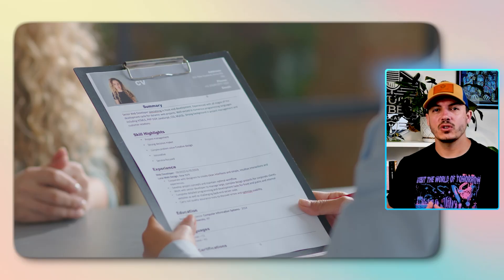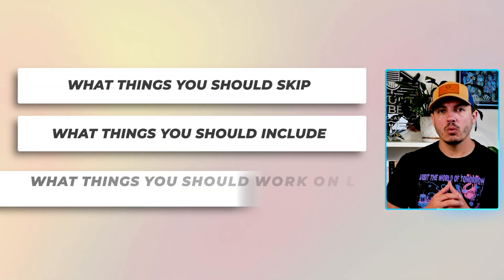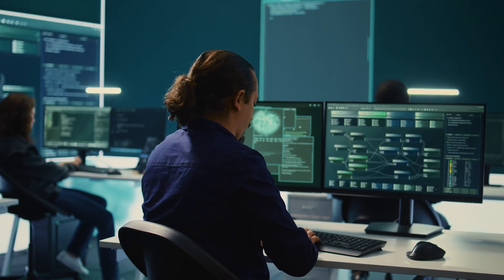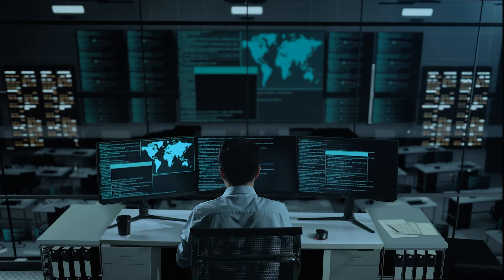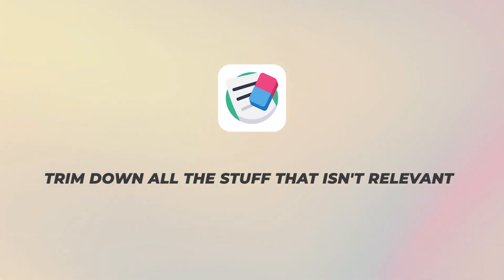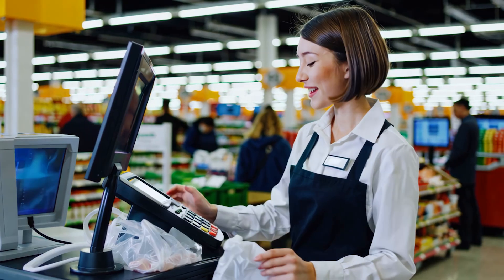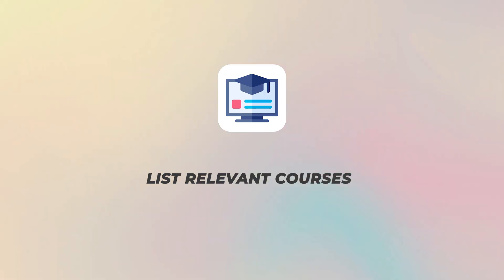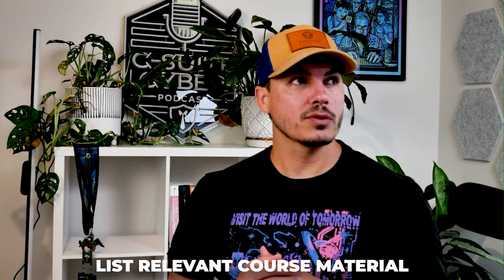SOC Analyst: Make Your Cybersecurity Resume Stand Out (Even With No Experience)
Breaking into cybersecurity is harder than ever — thousands of people are competing for the same entry-level jobs. So how do you make your resume stand out from the pile?

In this video, I’ll show you the exact strategies that hiring managers (like myself) actually pay attention to. You’ll learn what to cut, what to add, and how to highlight the right mix of theory, certifications, and hands-on skills to give yourself the best chance of landing an interview.

If you’ve been sending out resumes with no luck, this video could be the difference between getting ignored and getting hired.

⚡ Join me every Thursday night for live hands-on sessions in SOC analysis, pen testing, and forensics — your chance to practice real skills and ask me questions directly.